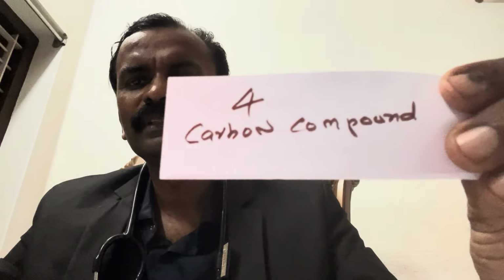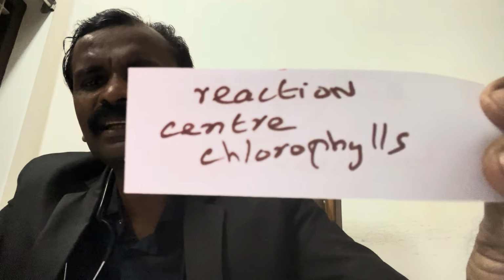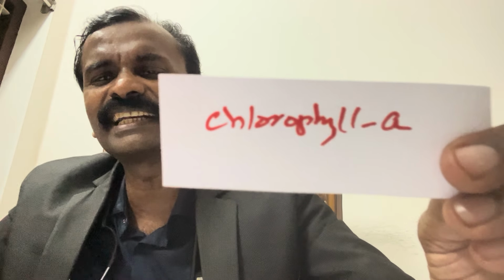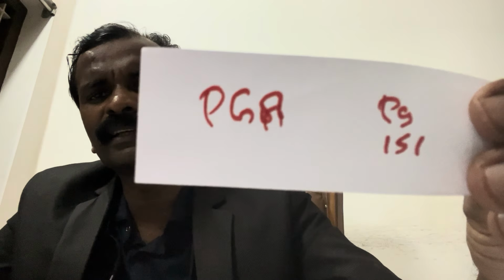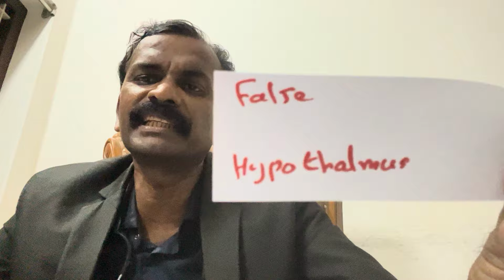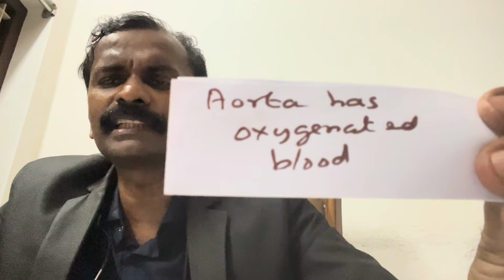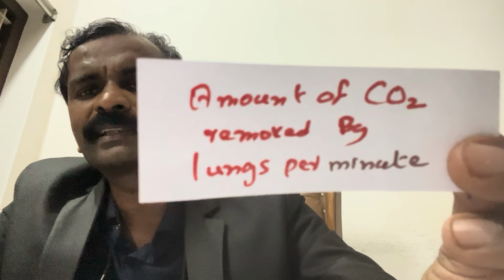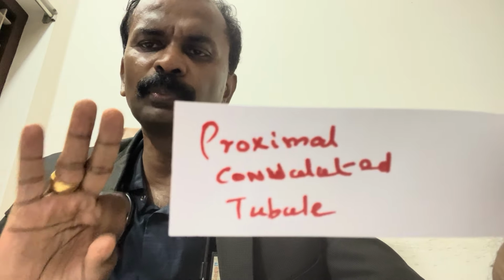NEET ug part FOURTEEN